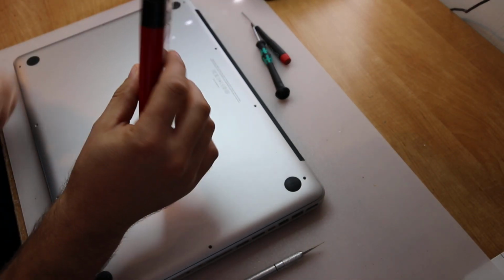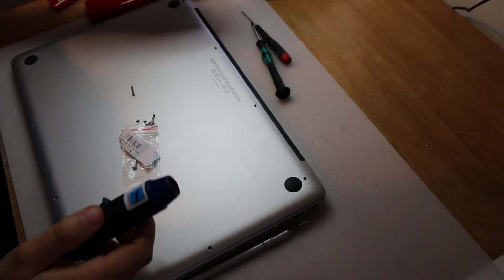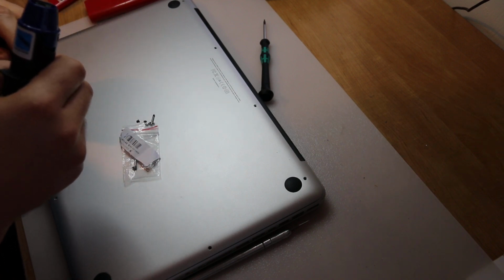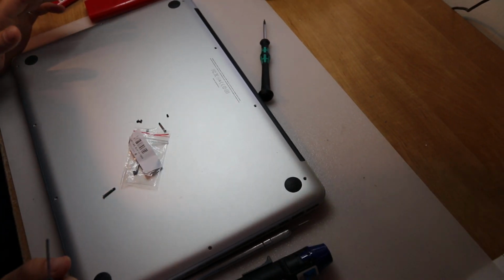Installing New MacBook Bottom Case Screws LIKE A PRO!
How many times have You screwed up the heads of the new screws while trying to get them in nice and tight! The struggle is OVER! Solution awaits YOU!